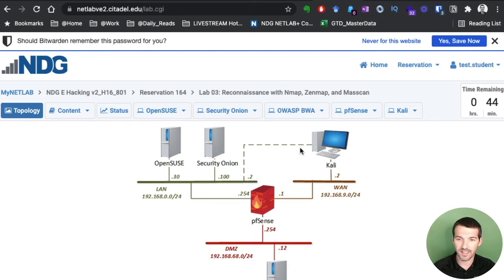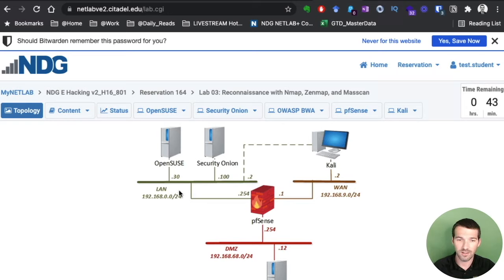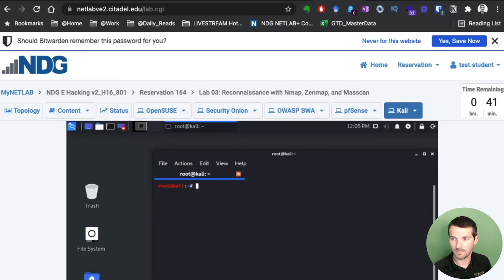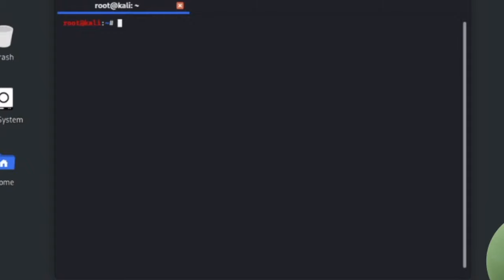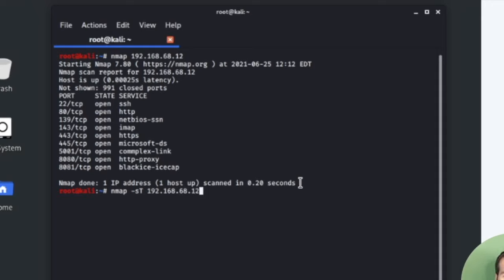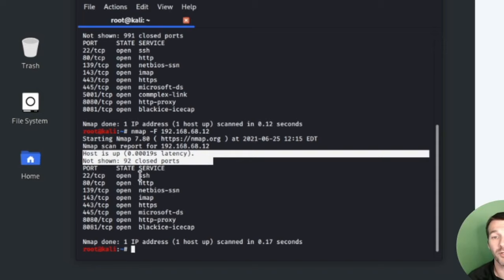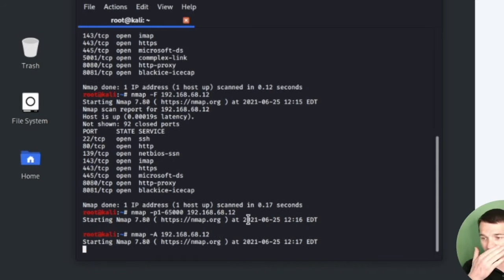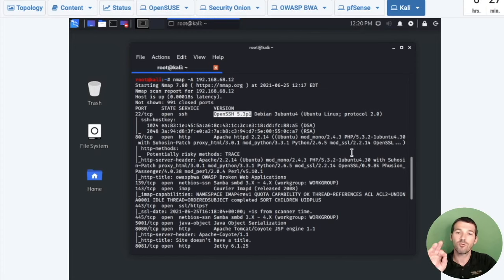Cyber101 - Lab1 NMap Scanning a Web Server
This is a lab in support of a free SimplyCyber Course: Introduction to Cybersecurity - A college course with no pre-requisite.

This is a lecture/lab in a 20 part video series providing a full semester long undergraduate college course in introducing cybersecurity concepts to individuals that requires no background in technology or cybersecurity.

These videos represent content Gerald Auger recorded in Summer 2021 in delivery of a summer introduction to cybersecurity course delivered virtually.

Any comment related to labs, homework, or dates are not relevant to the consumption of these videos. They are provided as-is and in posterity.

📷 Camera / Video
60-Inch Lightweight Tripod
5X 6.5ft Portable Green Screen Chromakey Collapsible

💡 Lighting
60-Inch Lightweight Tripod

🧑🏻‍💻 Workstation
2020 Apple Mac Mini with Apple M1 Chip